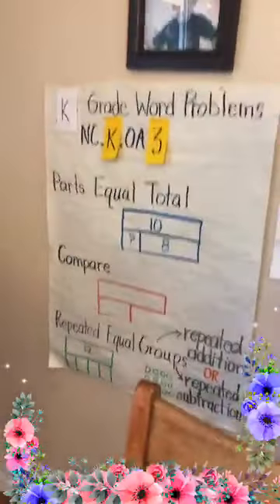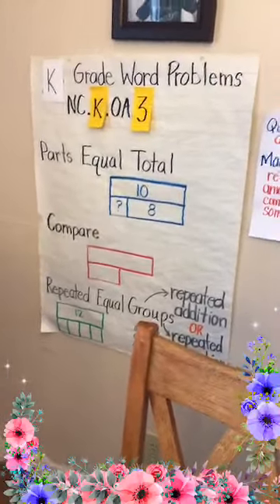NC.K.OA.3 Decompose numbers less than or equal to 10 into pairs; Subitizing; StreetLiveTV